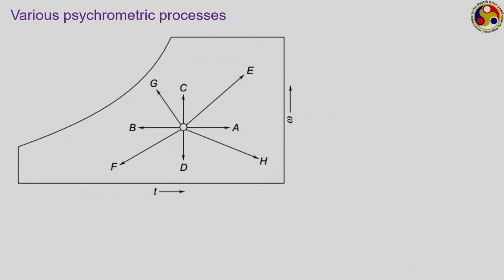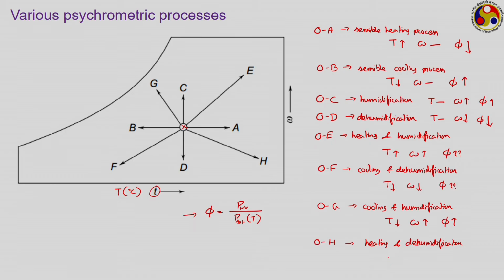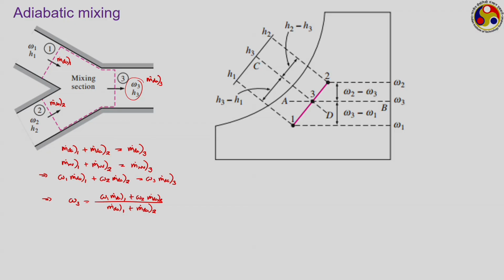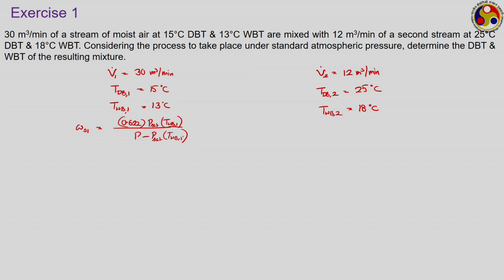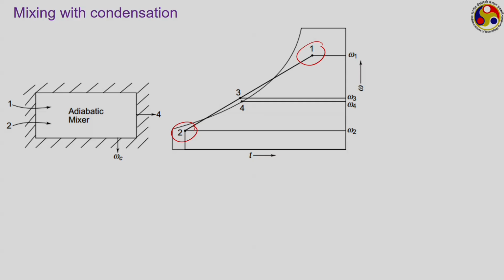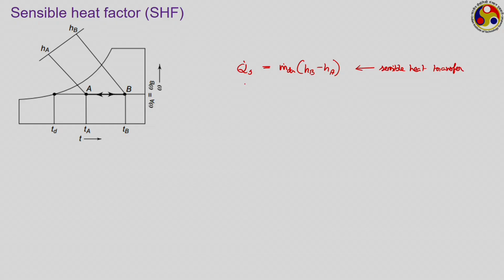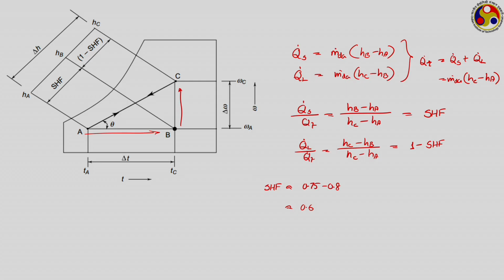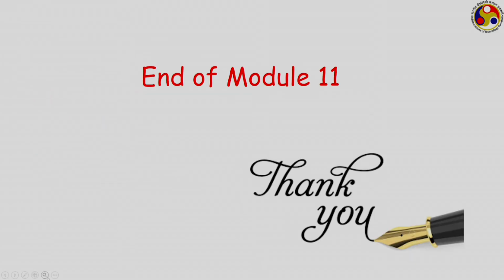Lec 34: Sensible heat factor & bypass factor